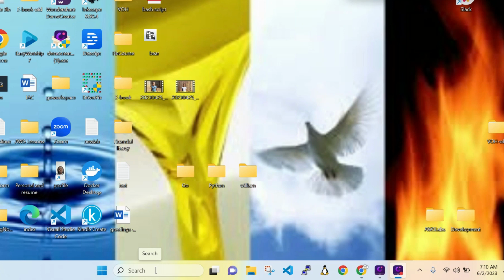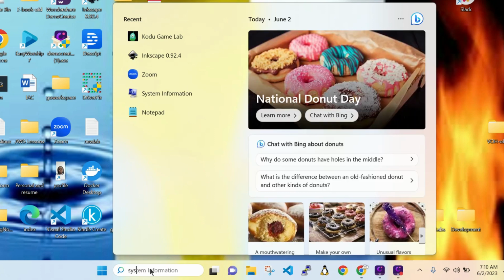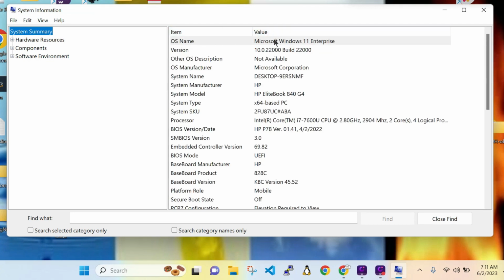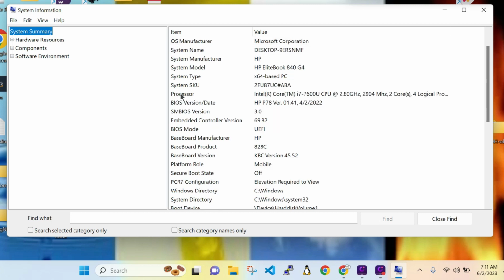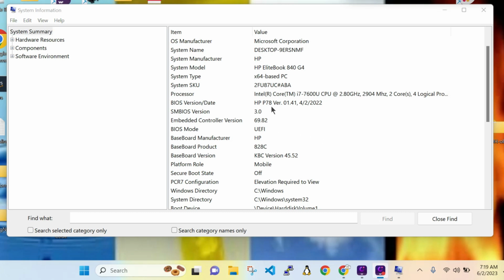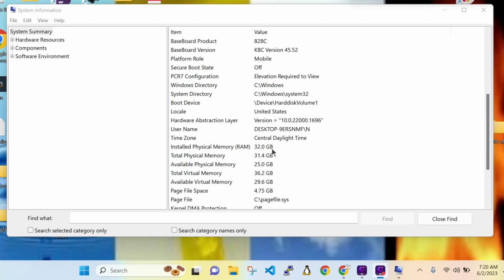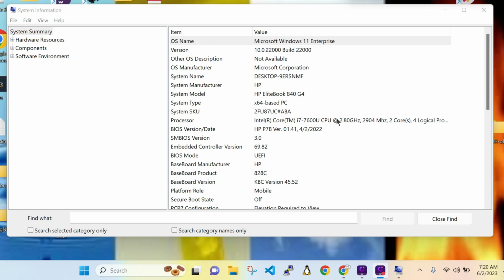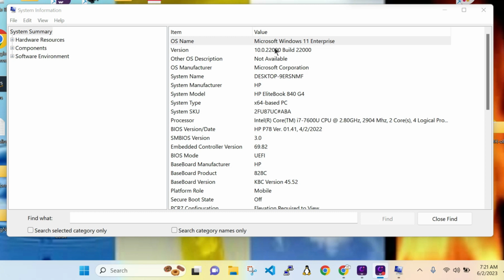How to check your device size (English version)tech